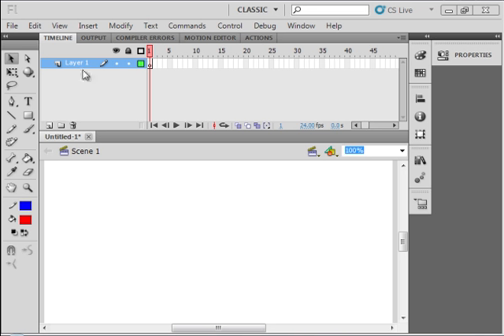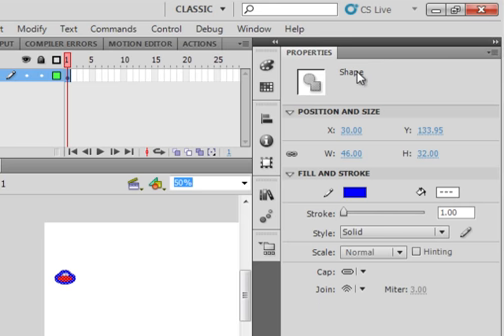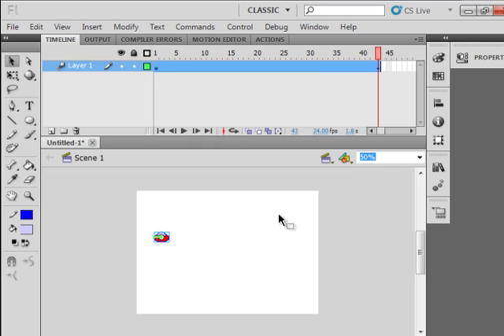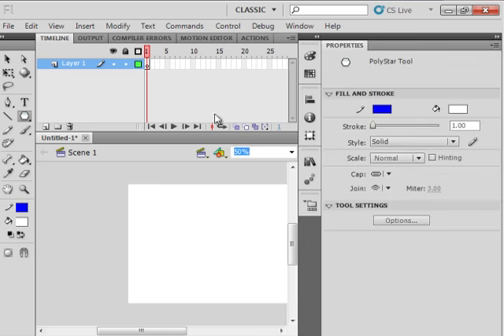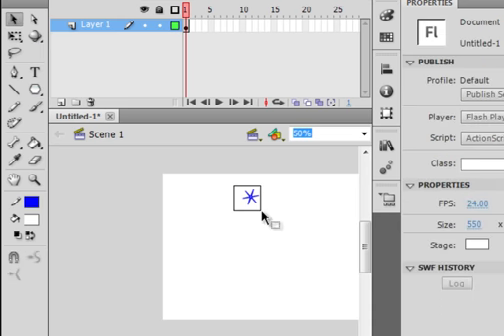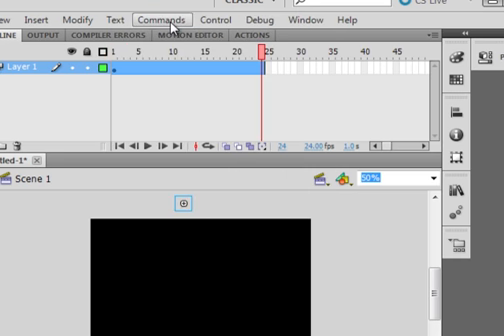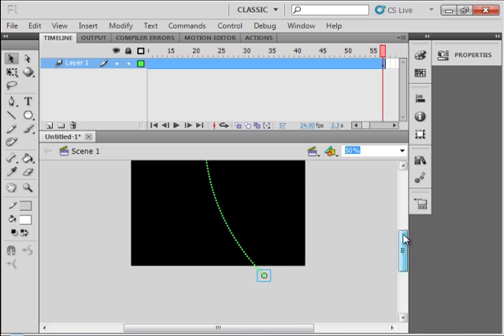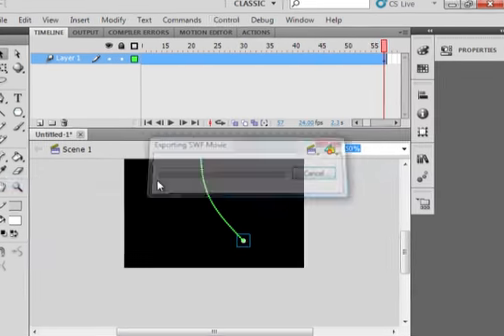Flash From Scratch Tutorial 17 Motion Tween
Use the motion tween to move a symbol across the stage. Make a snowflake fall and move like the wind is blowing it as it fades out. Learn how to rotate a tweened symbol.